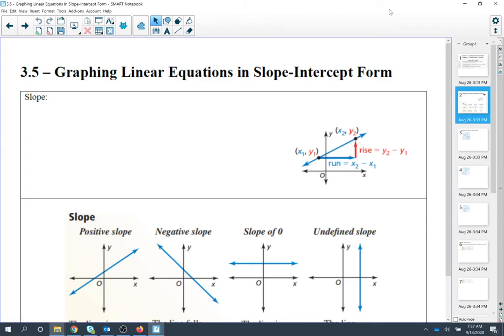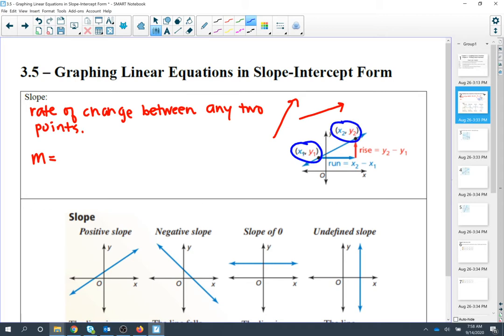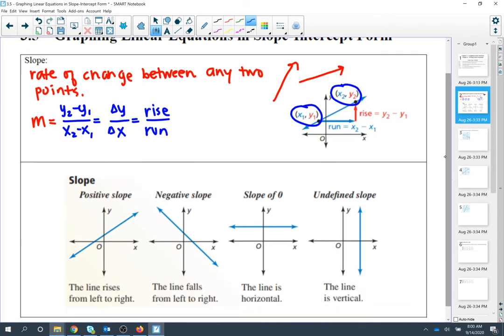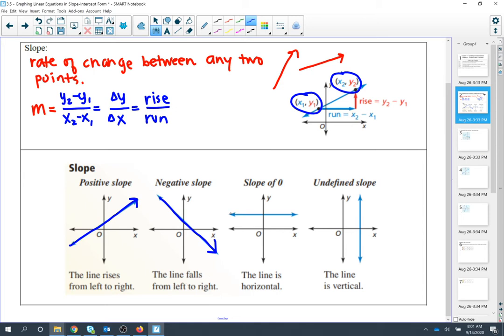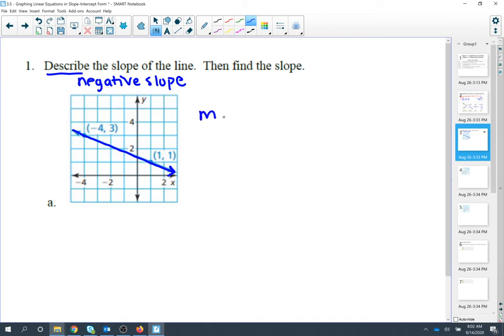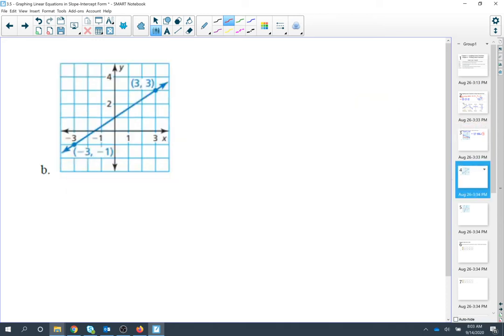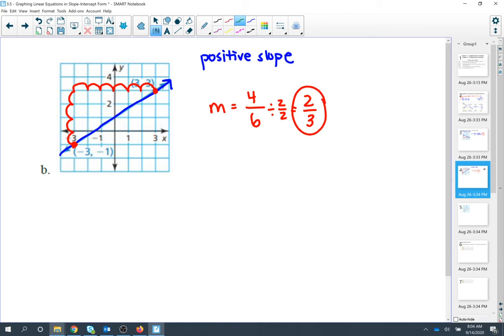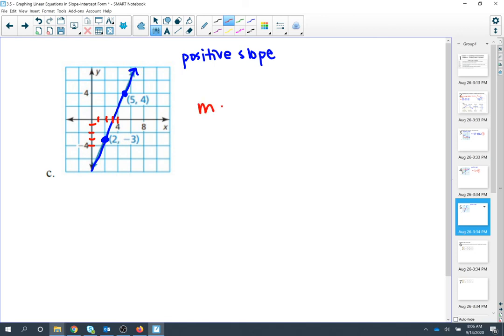3 5 Example 1 Finding Slope Graphically